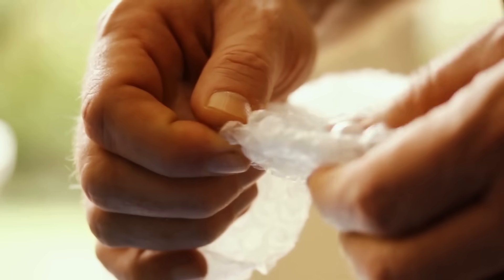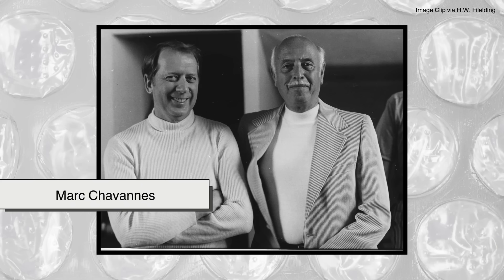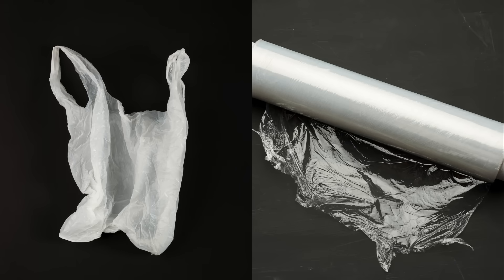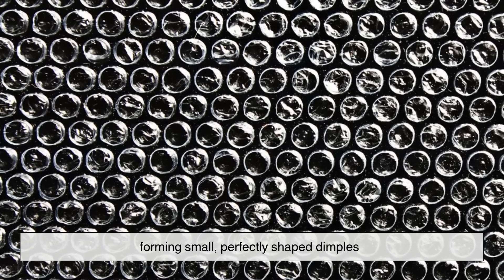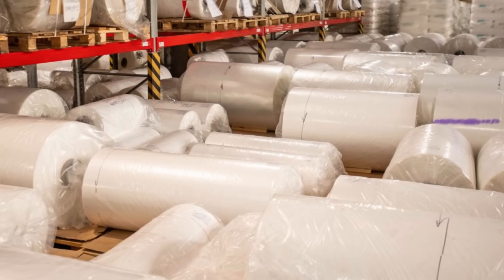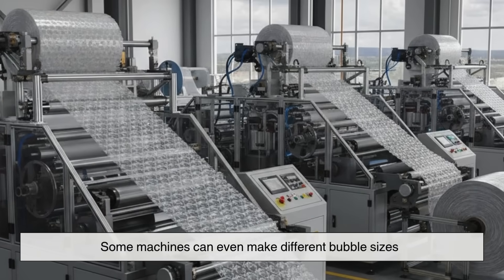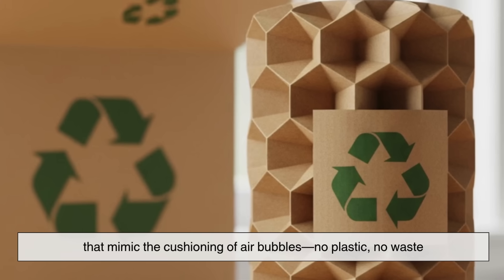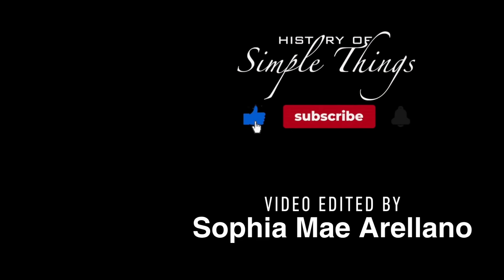How Bubble Wrap Is Filled With Air (and How They Make Sure the Air Doesn’t Escape)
Have you ever found yourself popping bubble wrap just for fun—only to suddenly wonder how the air even got in there? 🫧

In this episode of History of Simple Things, we unwrap the fascinating story behind bubble wrap — from its surprising origins as wallpaper to the clever engineering that keeps each bubble perfectly sealed for years.

So next time you pop a bubble, you’ll know the science and history behind that satisfying “pop”!

⏱️ Timestamps
 0:03 – Intro: The simple mystery of bubble wrap
 0:57 – The surprising origin story (it started as wallpaper!)
 2:02 – What bubble wrap is made of
 2:50 – How air gets trapped inside the bubbles
 3:35 – The secret of airtight sealing
 4:06 – Why bubble wrap stays inflated for years
 5:06 – How bubble wrap is mass-produced today
 5:48 – Fun fact: Different bubble sizes, different purposes
 6:10 – The future: Eco-friendly and paper bubble wraps
 7:00 – Final thoughts: The science behind the pop